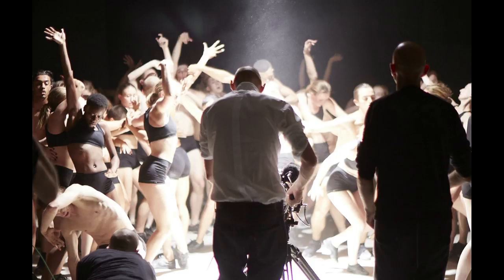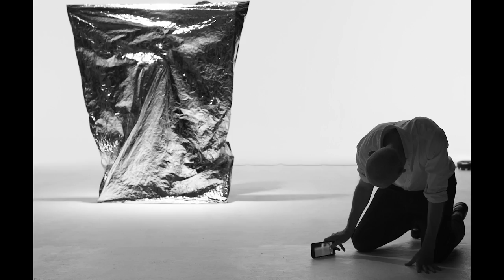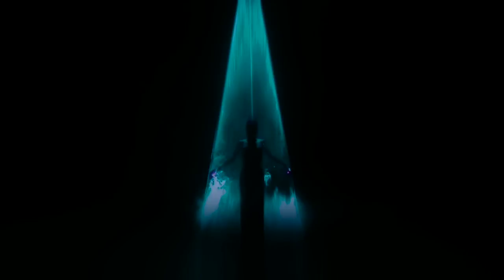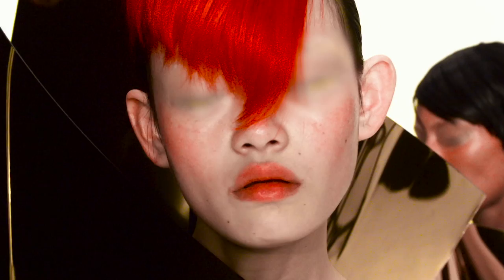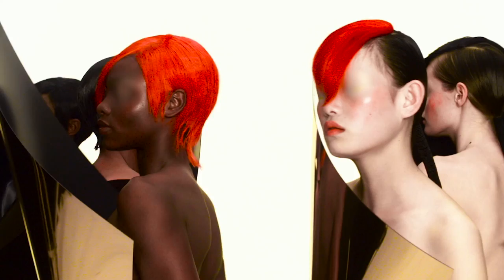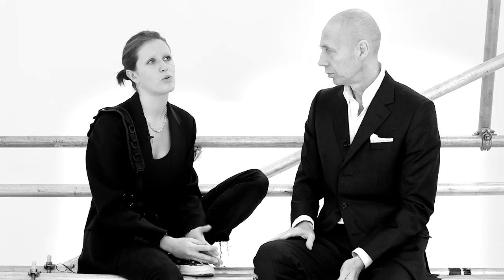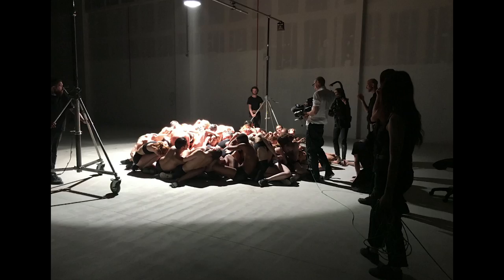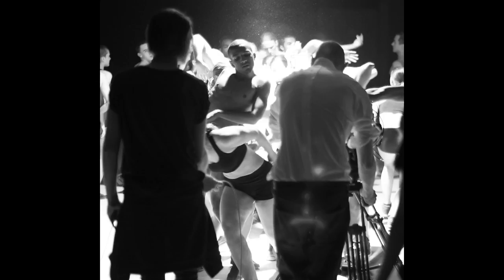Nick Knight talks through the range of cameras used for Gareth Pugh's S/S 18 fashion film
Nick Knight and his first assistant Britt Lloyd discuss the range of cameras used for Gareth Pugh's S/S 18 fashion film and the effect of flexible filming on Knight's vision.